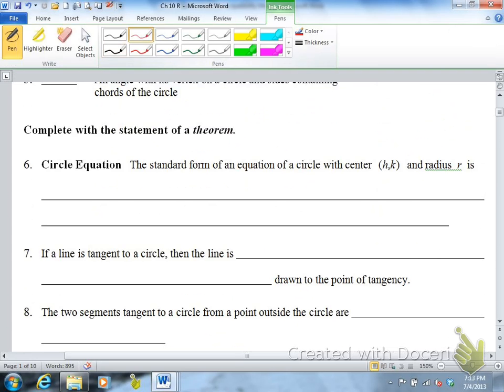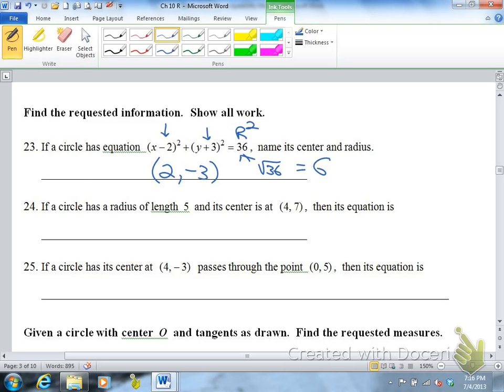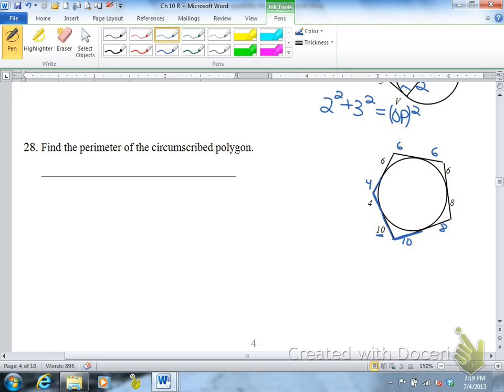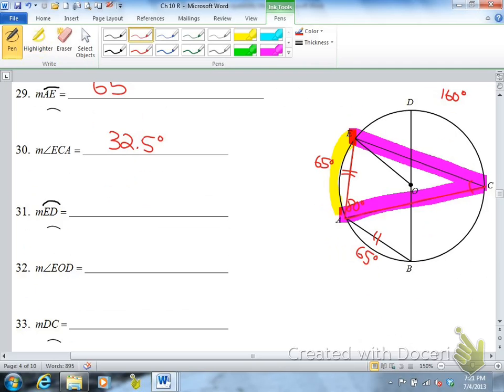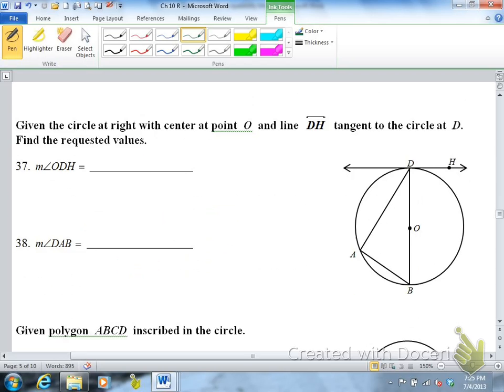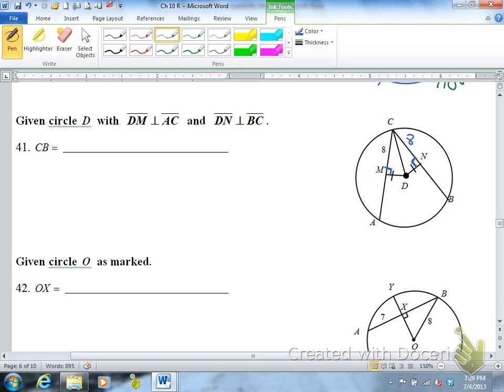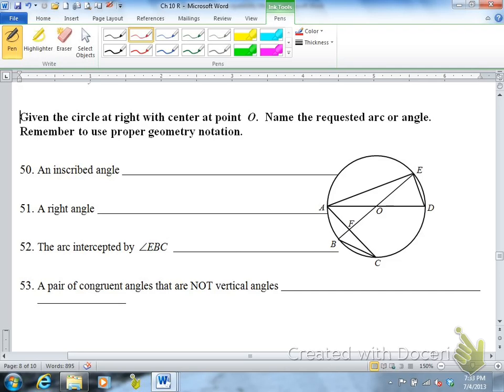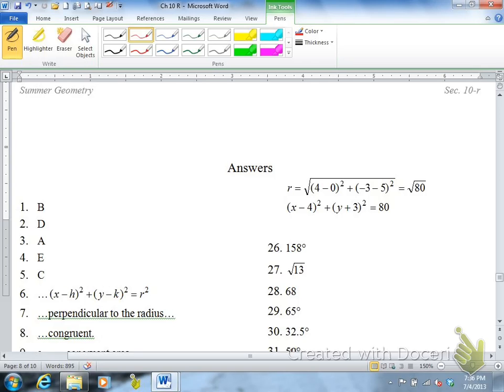Mr. Eicher Presents Geometry Ch 10 Review